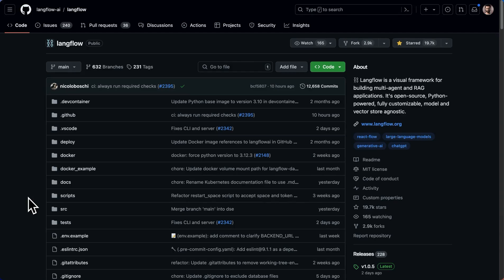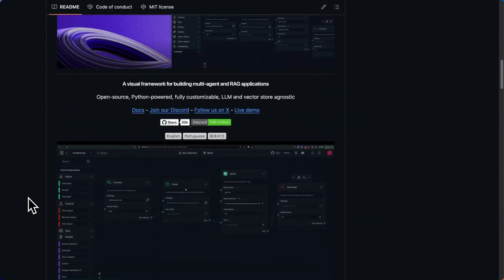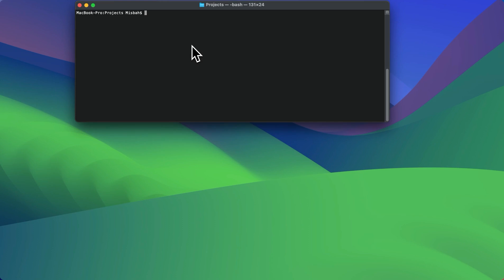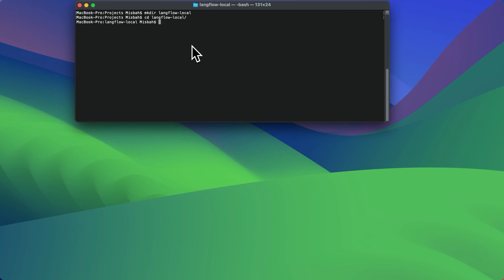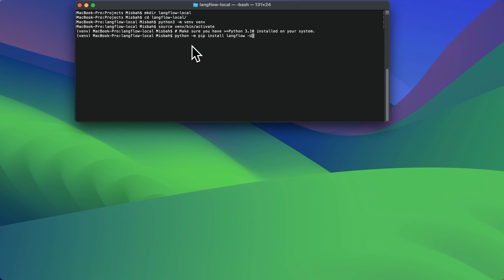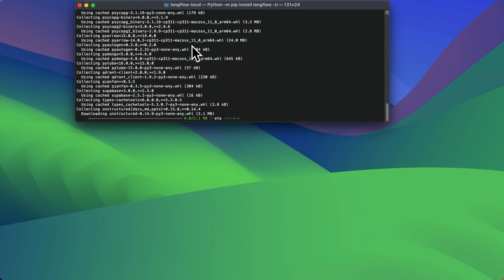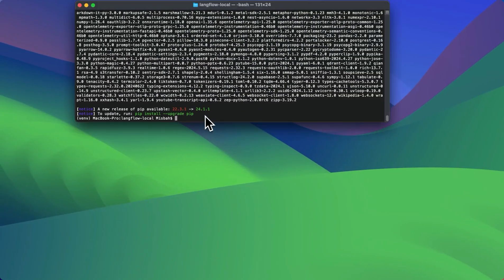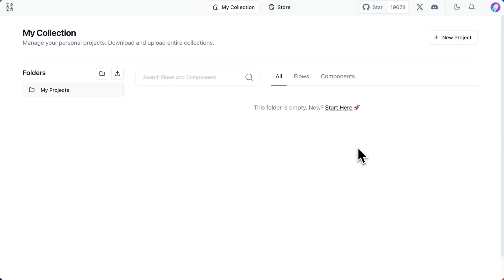How-to: Pip install Langflow open source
Start it up!  In this short tutorial Misbah Syed from Langflow will show you how to pip install and start Langflow

Langflow is a visual framework for building LangChain-based AI applications that use RAG (retrieval augmented generation) and multi-agent AI pipelines.  Langflow is open source and agnostic to any data source, database, or API!

00:00 Introduction to Installing Langflow with Pip
00:19 Setting Up the Environment
00:32 Running Installation Commands
01:01 Launching Langflow